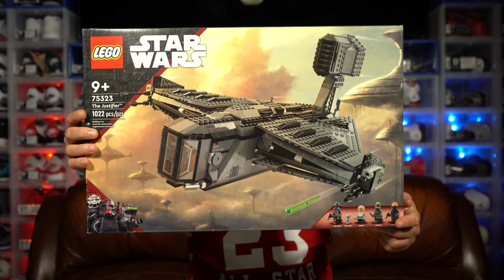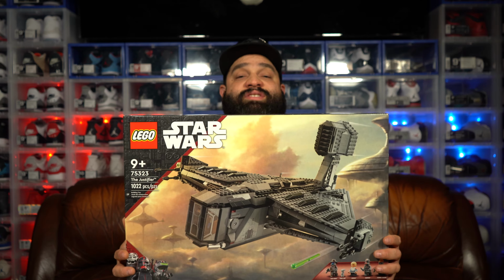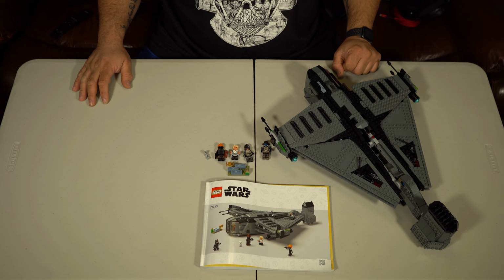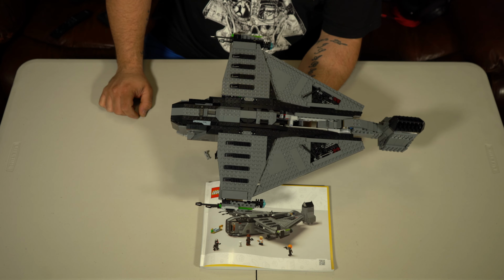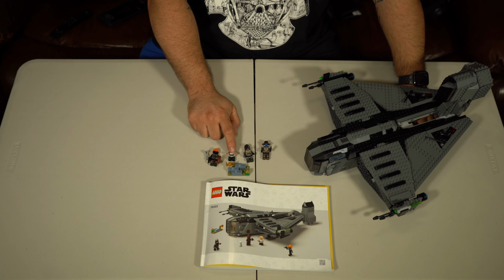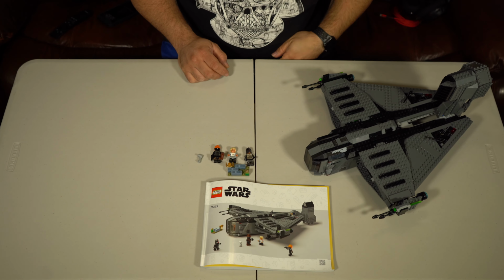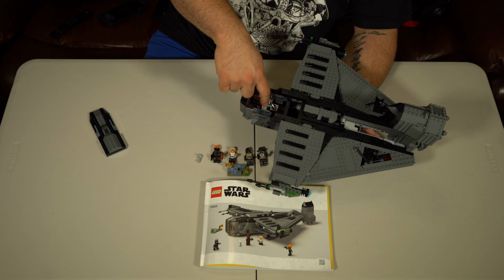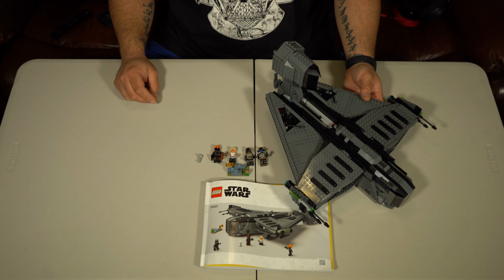Unleashing the Force: Time lapse and Review of LEGO Star Wars The Justifier Set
In this video, we're taking a closer look at the LEGO Star Wars The Justifier set and sharing our thoughts on whether it's worth adding to your collection. We'll start with a timelapse of the building process, so you can see just how detailed and intricate this set is.

From there, we'll dive into a full review of The Justifier, discussing the design, minifigures, playability, and overall value for the price. Whether you're a die-hard Star Wars fan or just a LEGO enthusiast, this set is sure to impress with its impressive size and attention to detail.

So sit back, relax, and get ready to experience the power of the Force in brick form with our LEGO Star Wars The Justifier timelapse and review video!